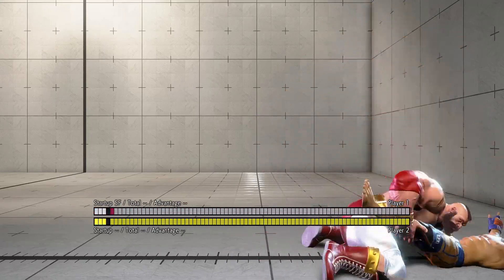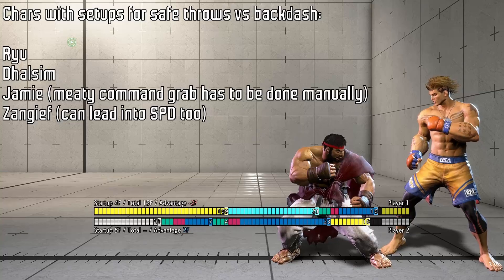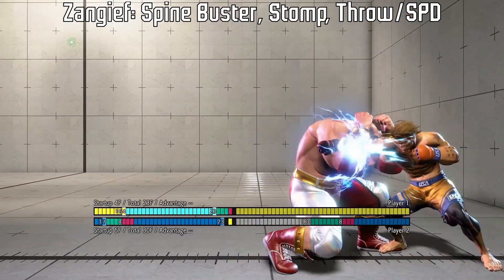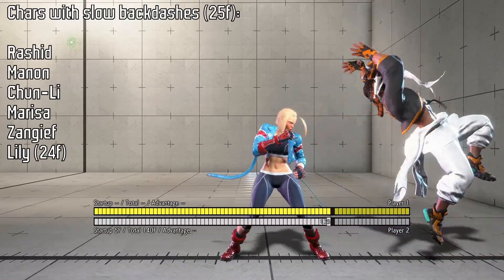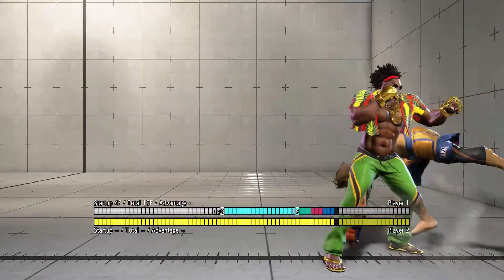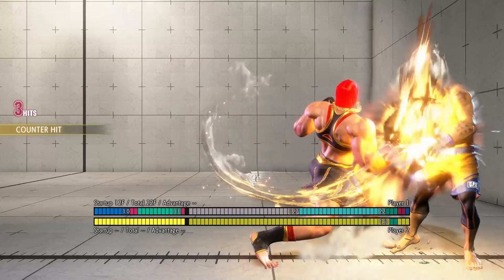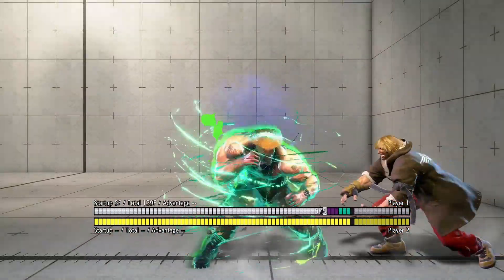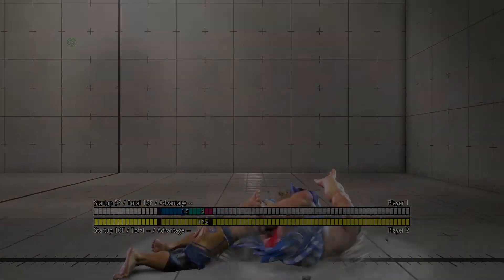Every Character's Throw Loop Explained In-Depth - Street Fighter 6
One more thing to add: Since Juri HAS TO dash for her throw loop (and she's only +3 after dash), a fast wakeup backdash will work CONSISTENTLY vs her! So technically Juri probably has the worst meterless throw loop.

TIMESTAMPS
0:00 Intro
0:21 Chars with safe throws vs backdash (Ryu, Dhalsim, Jamie, Zangief)
1:26 Chars with slow backdashes
1:36 Remaining chars with meterless throw loops
2:07 Chars without meterless throw loops (Marisa, Lily, Guile, Chun-Li, Honda)